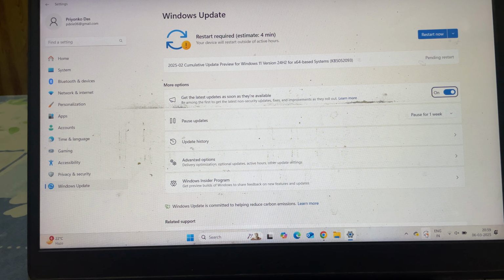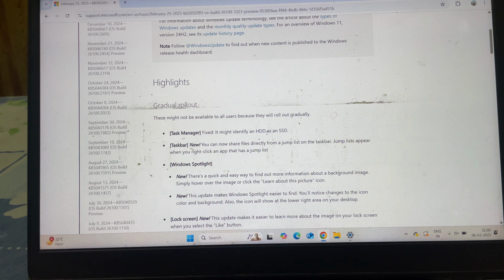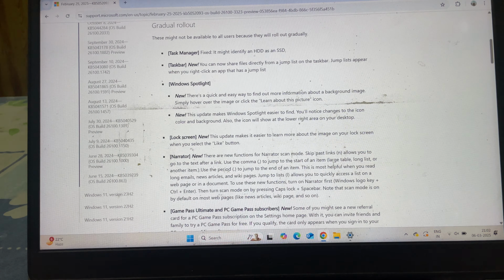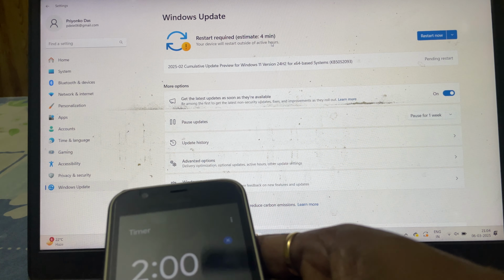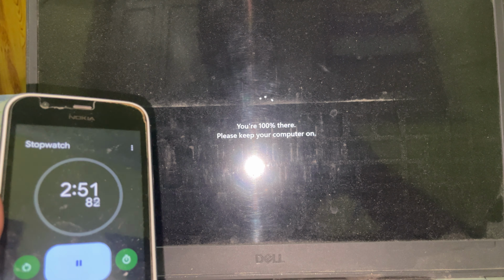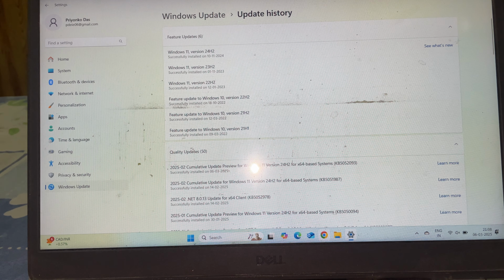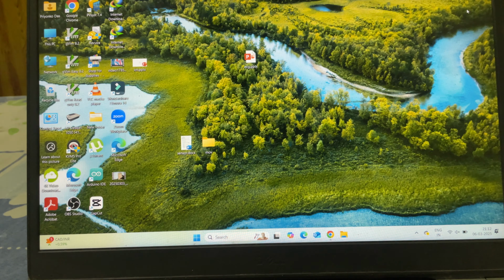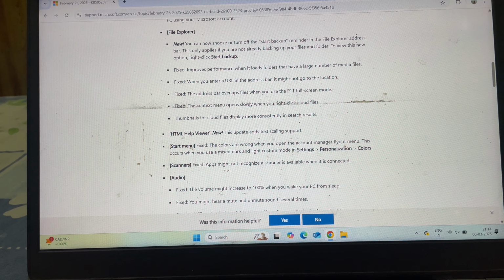Feb 25, 2025 Update (KB5052093) for Windows 11 | OS Build 26100.3323 | What's New!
Yesterday I got 25 Feb, 2025 security update patch and right today I installed it on my Dell Inspiron 15 3000 Series laptop. Here in this video I showed what's new in this update along with the complete installation process, the time taken. Watch it to know more.

Video Shoot with: Apple iPhone 12 with iOS 18.3.1 installed and on 4K60 mode.

Mic I used:  Boya ByM1 Auxiliary Omnidirectional Lavalier Condenser Microphone.